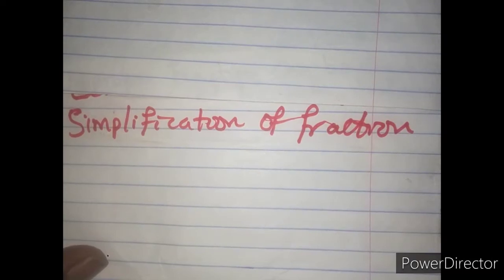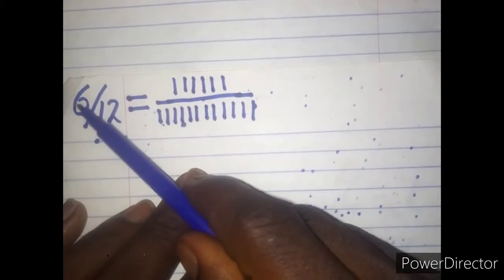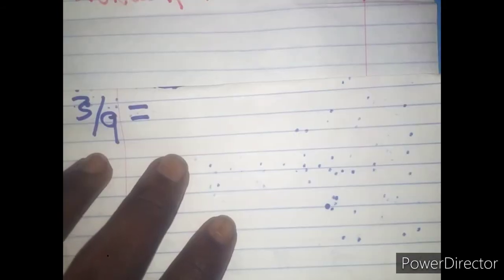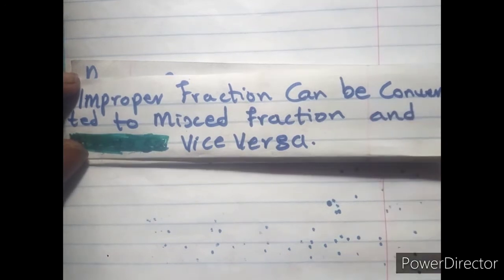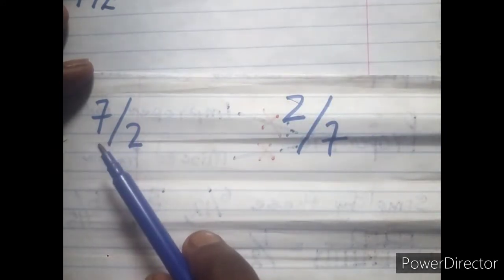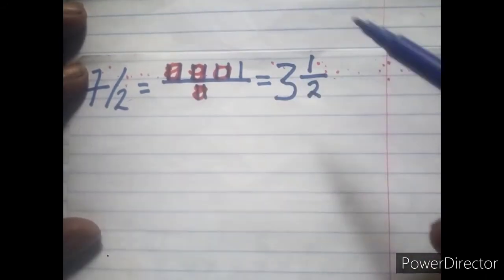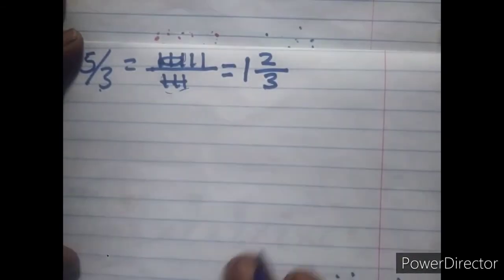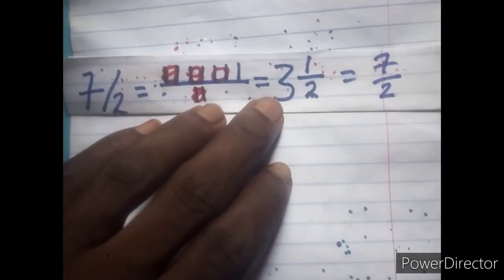How To Simply Fraction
Basics of Simplifying fraction.
Learn everything about how to Simplify fraction.

to watch our previous video on

Below are some of the most relevant things you must know on how to simplify fractions.
1) Proper fraction cannot be simplified or converted to improper or mixed fraction.

2) Improper fraction can be simplified to mixed fraction.

3) Mixed fraction can be reversed back to improper fraction.